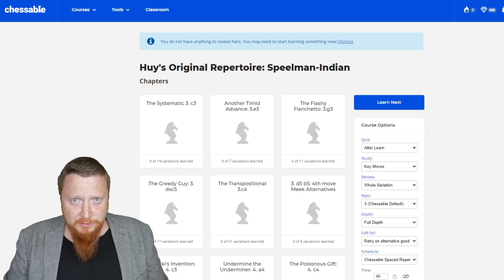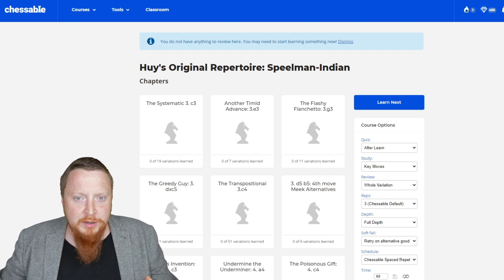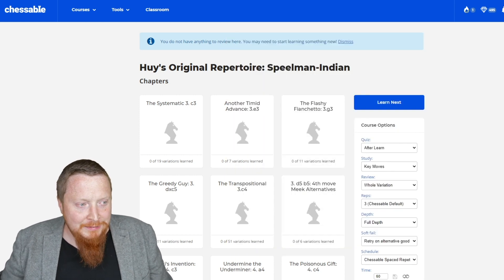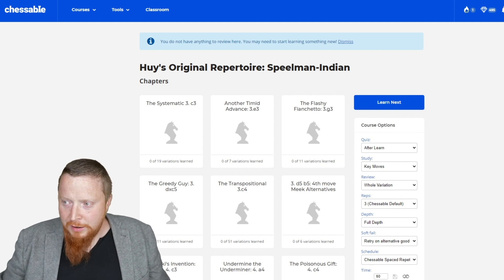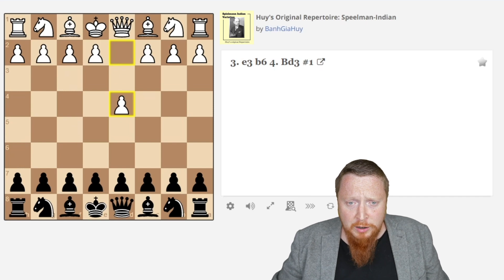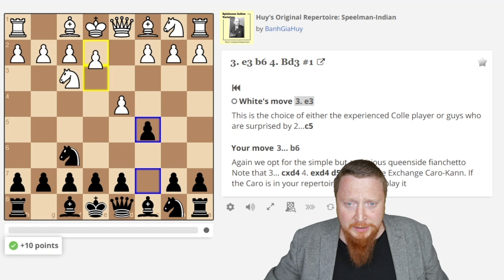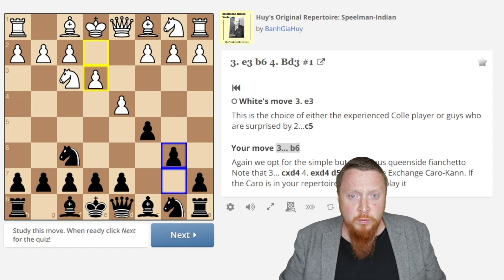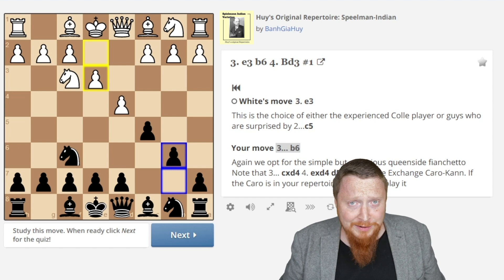Huy's Original Repertoire: Speelman-Indian by BanhGiaHuy